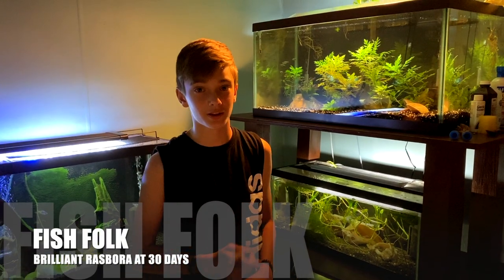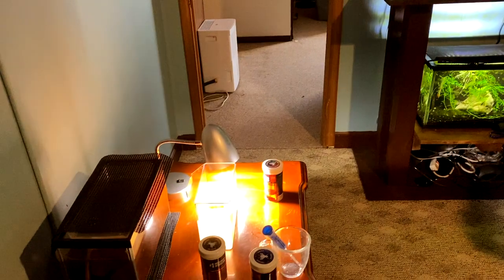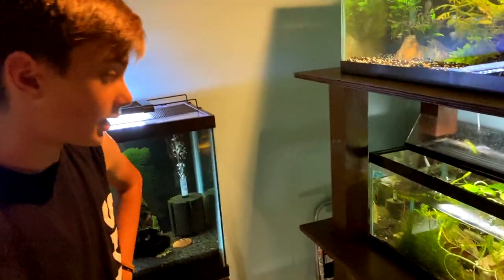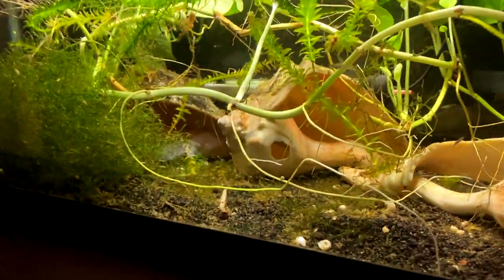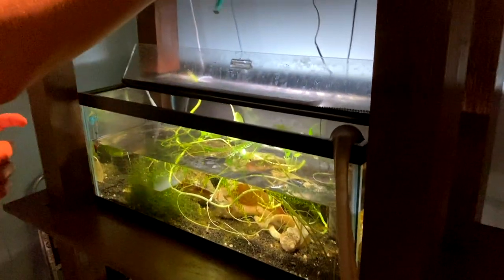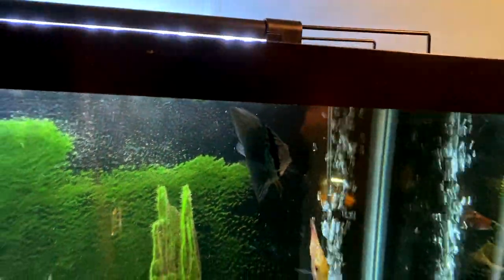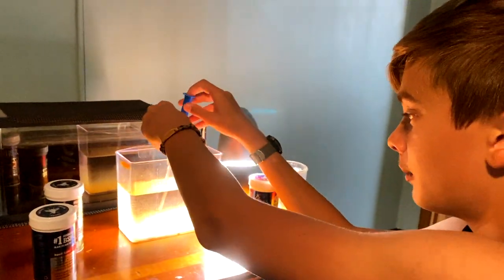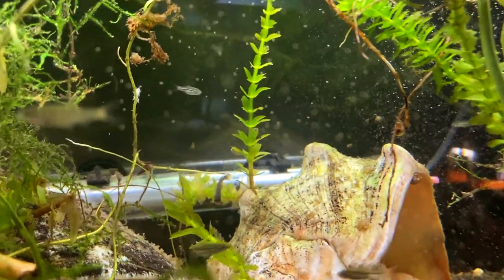Brilliant Rasbora Fry at 30 days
We are very excited that our Rasbora einthovenii (brilliant rasbora) fry are ready to submit to our fish club's Breeders Award Program (PVAS - BAP). They look like miniaturized versions of their adult parents -- a bright laser green stripe does the side, with red tails. Our fry have moved from vinegar eels as their primary live food source over to baby brine shrimp. In this video, we show how we safely perform a water change with fry this small, and give them a feeding.